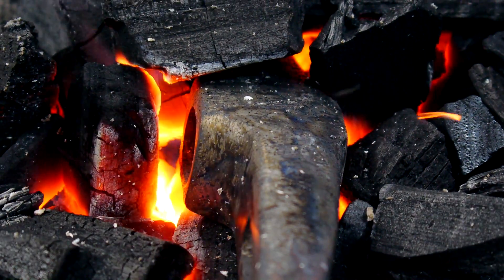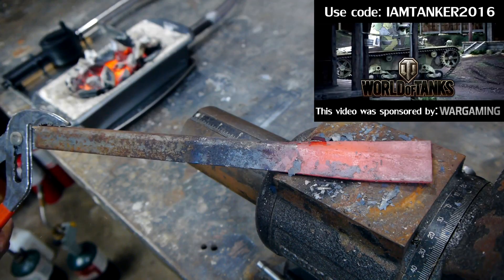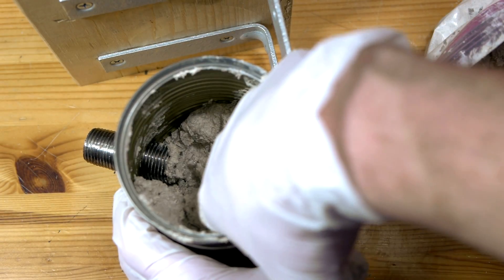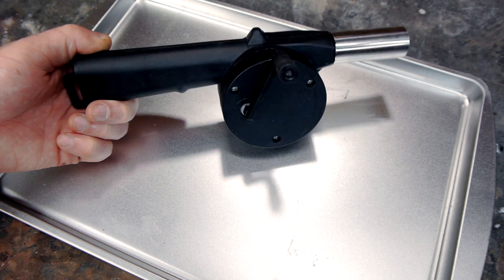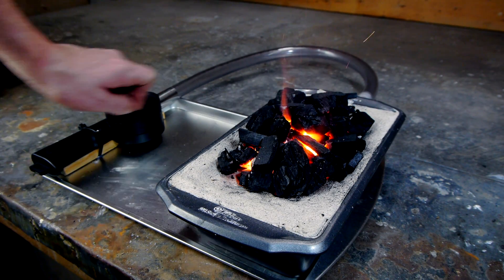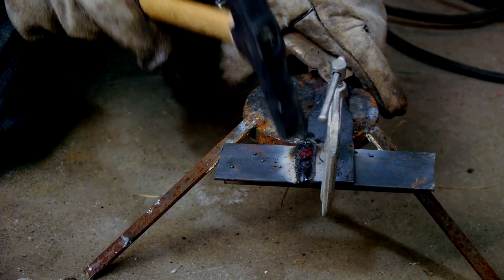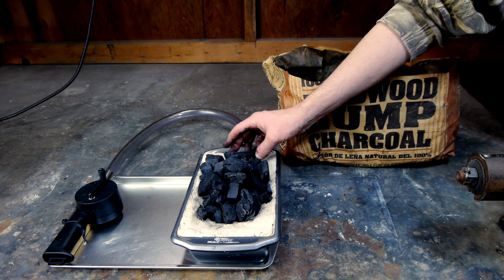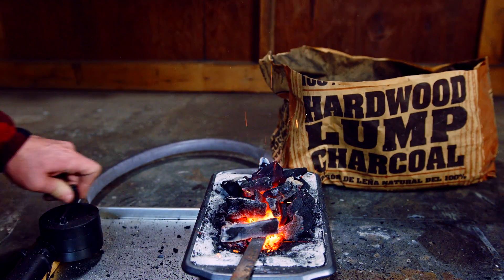How To Make A Tabletop Charcoal Forge - NightHawkInLight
How to make a charcoal forge that requires only hand power to operate! If you want to create, seek, and destroy things on your own, click here to download World of Tanks Use the IAMTANKER2016 invite code to get 7 days premium time, 250 gold and a free Churchhill III tank!

Syniurge
TheBackyardScientist
Matthew L
Lisa L
Max L